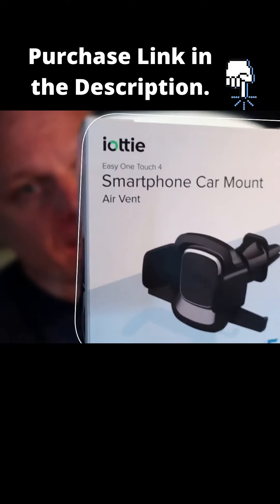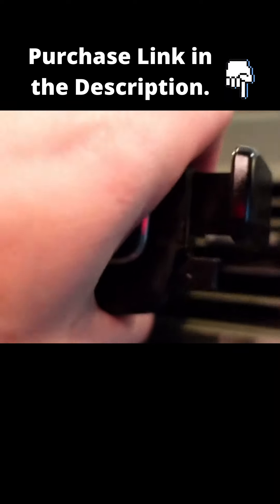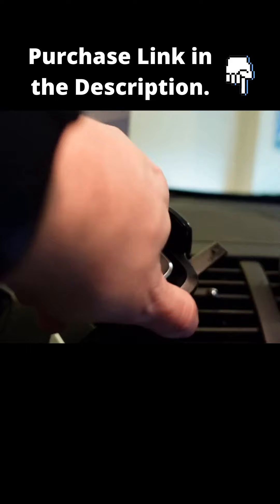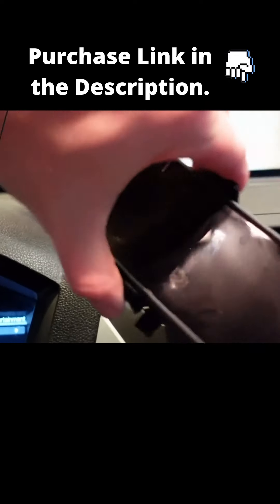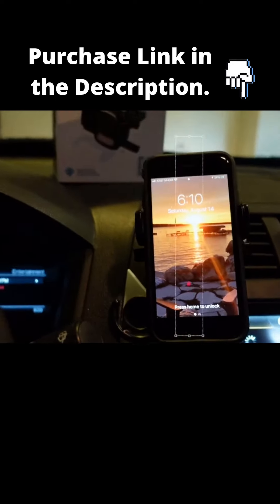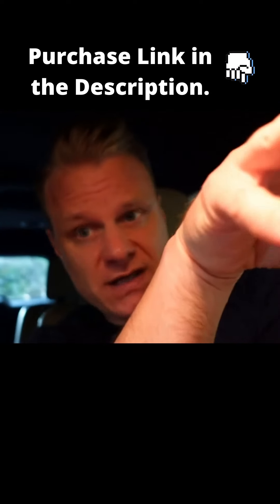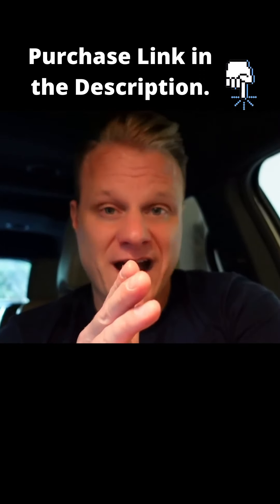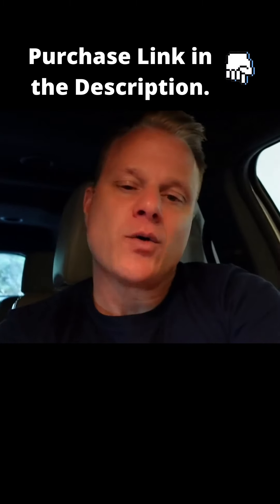Dashboard & Windshield Universal Car Mount Phone Holder Desk Stand for Every Phone - J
iOttie Easy One Touch 5 Dashboard & Windshield Universal Car Mount Phone Holder Desk Stand for iPhone, Samsung, Moto, Huawei, Nokia, LG, Smartphones - J

If you want to buy the latest tech gadgets so, here are the latest gadgets at amazing discounted prices at Amazon.

Amazon Basics In-Ear Wired Headphones, Earbuds with Microphone, Black

House of Marley Positive Vibration 2: Over-Ear Wired Headphones with Microphone, Plush Ear Cushions, and Sustainable Materials (Black)

Beats Fit Pro – True Wireless Noise Cancelling Earbuds – Apple H1 Headphone Chip, Compatible with Apple & Android, Class 1 Bluetooth®, Built-in Microphone, 6 Hours of Listening Time – Sage Gray

Beats Studio3 Wireless Noise Cancelling Over-Ear Headphones - Apple W1 Headphone Chip, Class 1 Bluetooth, 22 Hours of Listening Time, Built-in Microphone - Matte Black (Latest Model)

Compatible Devices IPhone 12/ 12 mini/ 12 pro/ 12 pro max/ SE/ 9/ 11/ 11 Pro/ 11 Pro Max/ XS/ XR/ XS Max/ X/ 8/ 8 Plus/ 7/ 7 Plus/ SE/ 6s / 6 Plus/ 6/ 5s/ 5/ 4s/ 4Galaxy S21 Ultra 5G/ S21+ 5G/ S21 5G/ Note20 Ultra 5G/ Note20 Ultra/ Note20 5G/ Note20/ S20/ S20+/ S20+ 5G/ S20 Ultra/ S20 5G/ S20 Ultra 5G/ Note10/ Note10+/ S10/ S10+/ S10E/ S9/ S9+/ S8/ S8+/ Note 8/ S7/ S7 Edge/ S6/ S6 Edge/ S5/ S4/ A70s/ A20s/ M30s/ M10s/ A90 5G/ A30s/ A50sLG K92 5G/ K62/ Q52/ K52/ K42/ K71/ Stylo 6/ V50S ThinQ 5G/ G8X ThinQ/ Q70/ K30(2019)/ K20(2019)/ K40S/ K50S/ W30 Pro/ W30/ W10/ Stylo 5/ V50 ThinQ 5G/ G8S ThinQ/ G8 ThinQ/ Q60/ K50/ K40/ Q9/ V40 ThinQPixel 5/ 4a 5G/ 4a/ 4 XL/ 4/ 3a XL/ 3a/ 3 XL/ 3/ 2/ 2 XL/ XL/ PixelNexus OnePlus 3 / 2 / X; Blackberry Q10 / Z10; Sony; Nokia; XiaoMi; Huawei and all phonesIPhone 12/ 12 mini/ 12 pro/ 12 pro max/ SE/ 9/ 11/ 11 Pro/ 11 Pro Max/ XS/ XR/ XS Max/ X/ 8/ 8 Plus/ 7/ 7 Plus/ SE/ 6s / 6 Plus/ 6/ 5s/ 5/ 4s/ 4Galaxy S21 Ultra 5G/ S21… See more
Mounting Type Vent
Brand IOttie
Special Feature Easy One Touch Mechanism, Rotatable, Adjustable, Universal Phone Control